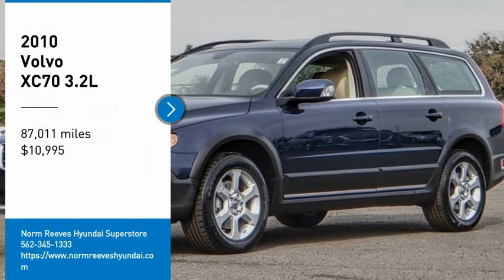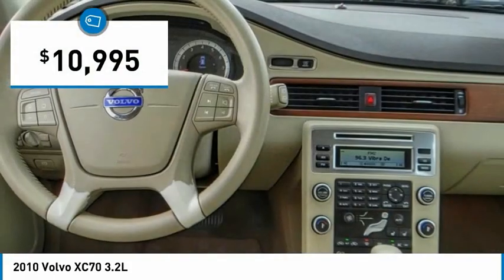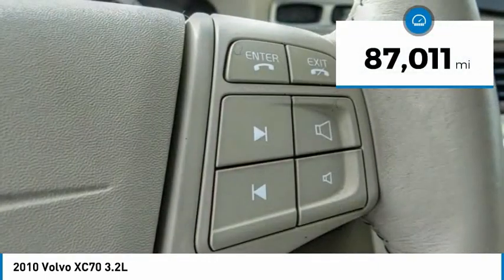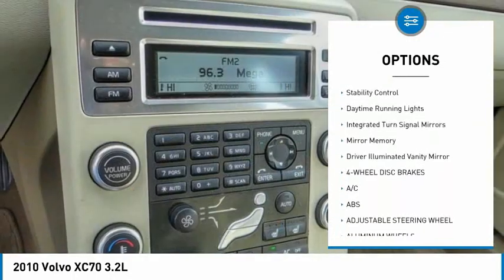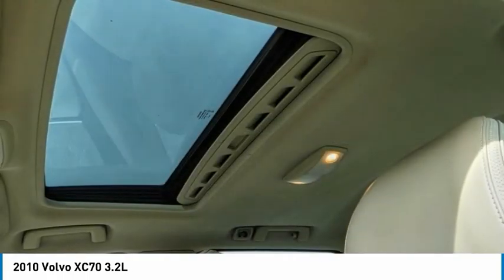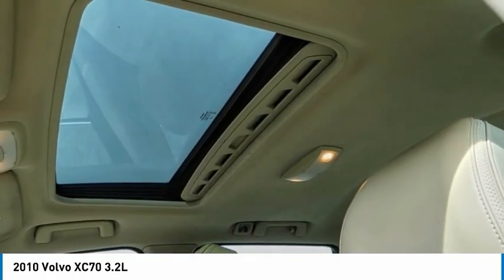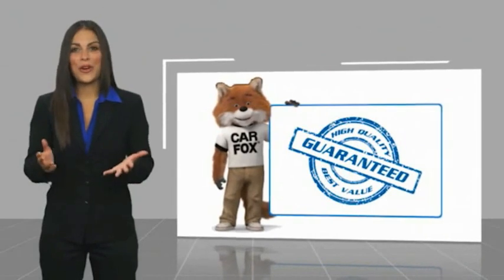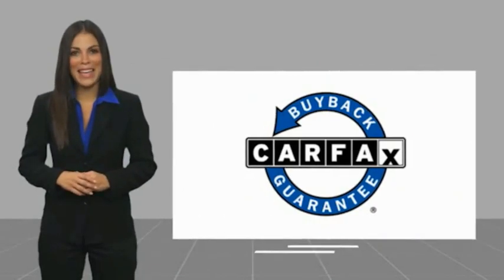2010 Volvo XC70 Cerritos INFINITI - A1075969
NORM REEVES HYUNDAI SUPERSTORE PROUDLY SERVING ORANGE COUNTY, CERRITOS, ARTESIA, LAKEWOOD, BELLFLOWER, BUENA PARK, LONG BEACH, AND SURROUNDING SOUTHERN CALIFORNIA LOCATIONS. THIS BLACK SAPPHIRE METALLIC 2010 Volvo XC70 IS EQUIPPED WITH A 3.2L DOHC 24-valve I6 engine, AUTOMATIC TRANSMISSION, AND RECEIVES AN ESTIMATED . OR VISIT US AT 11011 EAST SOUTH ST. CERRITOS, CA 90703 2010 Volvo XC70 3.2L Black Sapphire Metallic 2010 Volvo XC70 3.2 AWD 6-Speed Automatic with Geartronic 3.2L I6Recent Arrival!Reviews:* If your next vehicle needs such off-road attributes as all-wheel drive and Hill Descent Control, but a bulky SUV doesn t fit your image (or garage), the 2010 Volvo XC70 will definitely strike a positive note. Source: KBB.com Stock #: A1075969 | VIN: YV4960BZ2A1075969 | 2010 Volvo XC70 3.2L SECURITY SYSTEM POWER WINDOWS TIRE PRESSURE MONITOR Norm Reeves Hyundai Superstore